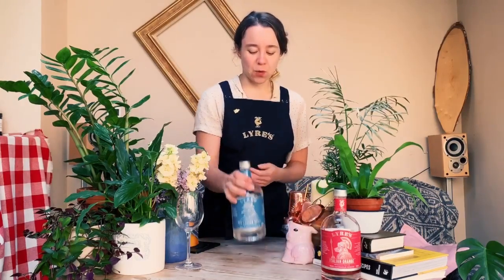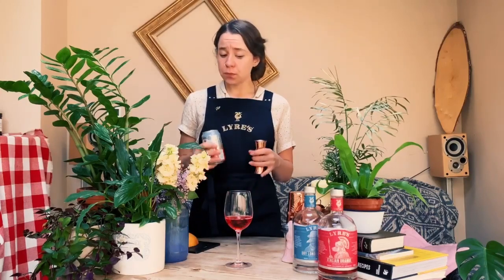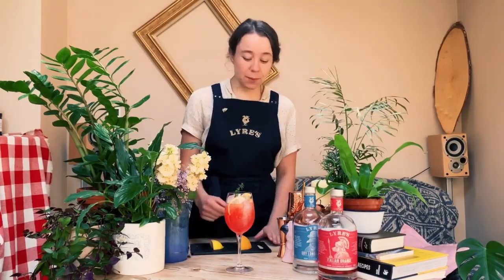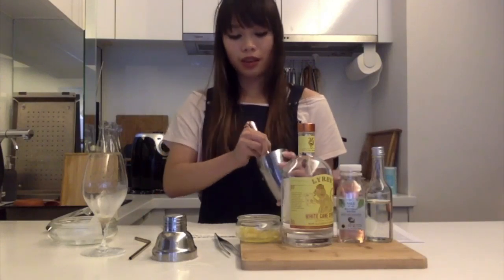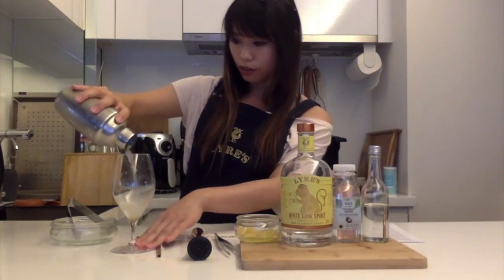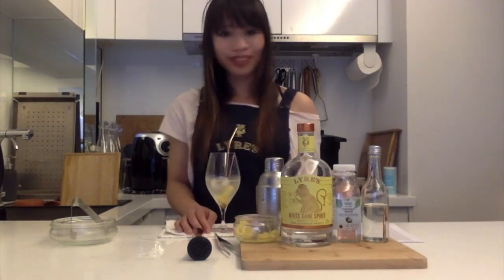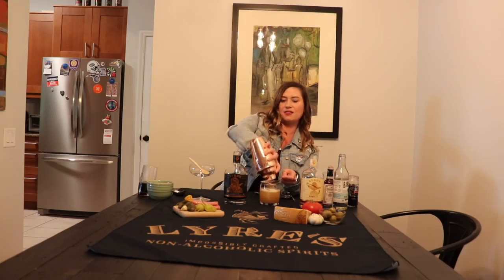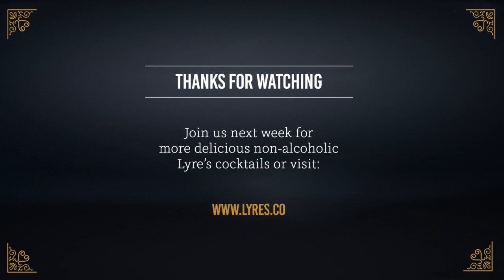Lyre's Ladies Live Cocktail Class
Delicious non-alcoholic cocktails presented by our Lyre's ambassadors from around the world. Today with three Charlotte from London featuring a Lyre's Spritz #2 completely alcohol free, followed by Grace from Hong Kong showing us how to make a Piña Colada and last but not least Amber in Orlando with a delicious Amaretto Sour and a non-alcoholic Coffee Affogato.